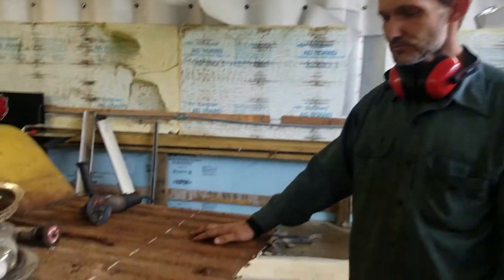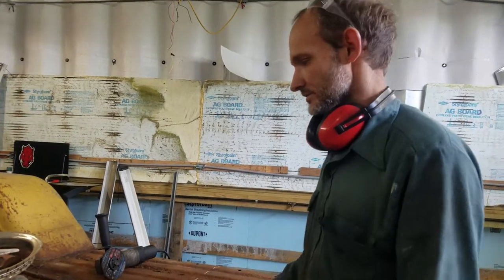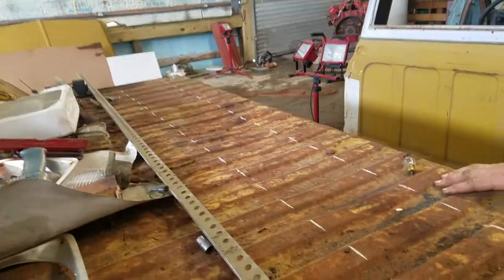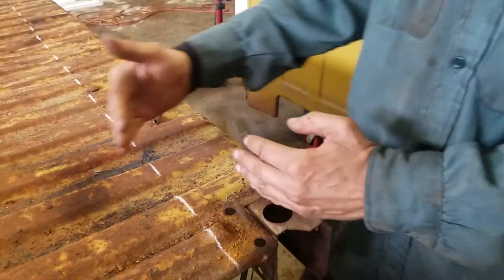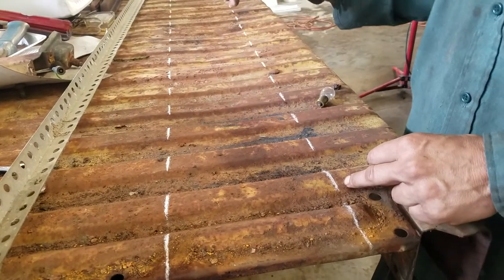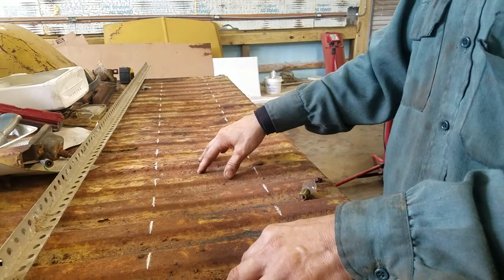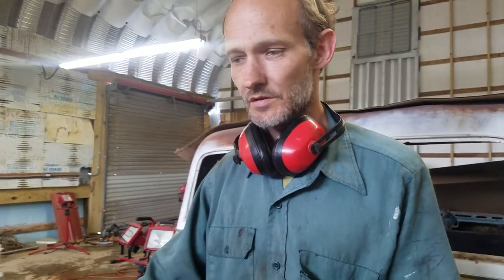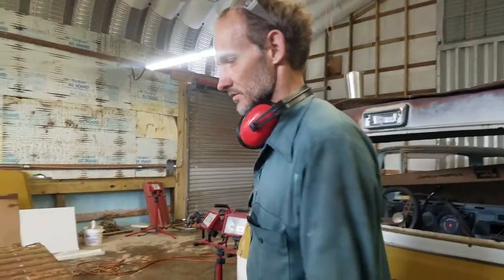intro 1972 chevy pickup short bed conversion